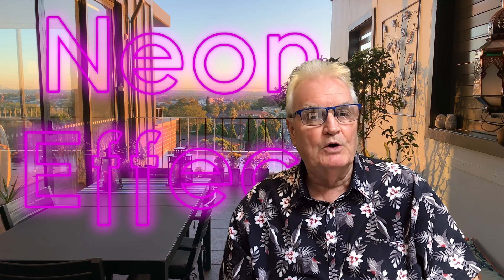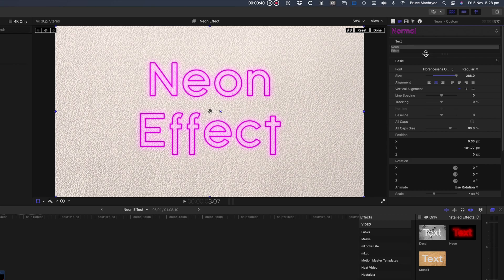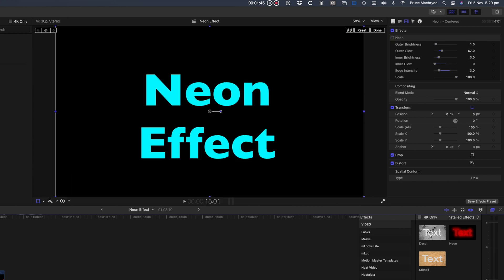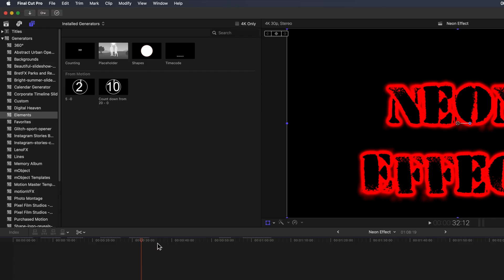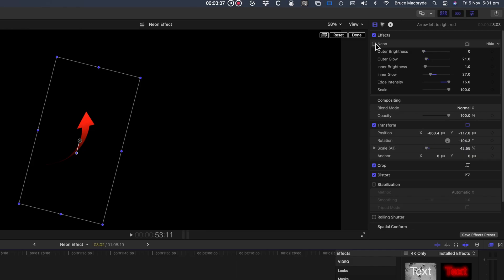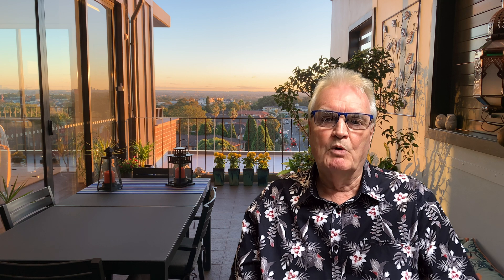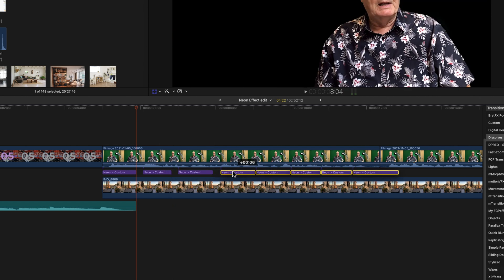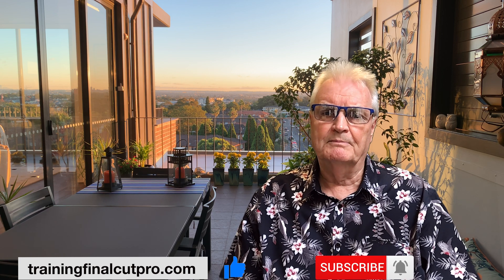New Neon Text Effect Final Cut Pro 10.6 Update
While it seems obvious to what this does to text, there are some tricks that will let you expand the effect and also as you will see later in this video the effect can also be added to objects.

Beginning: 0:00
Add to an Outline font: 0:32
Thin Font Example: 0:58
Standard filled Font: 1:05
Novelty Font: 1:23
Neon added to objects: 1:39
Flashing Neon effect: 2:28